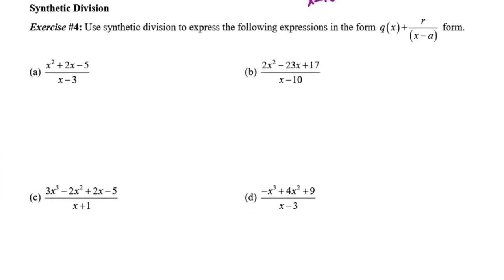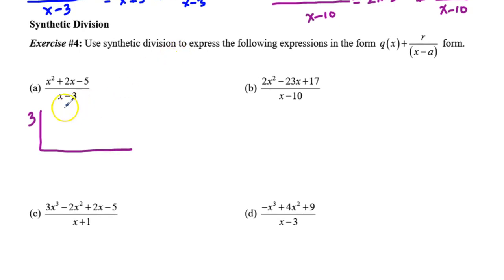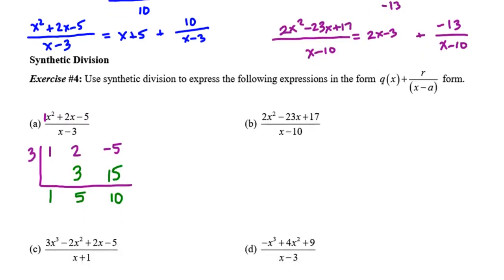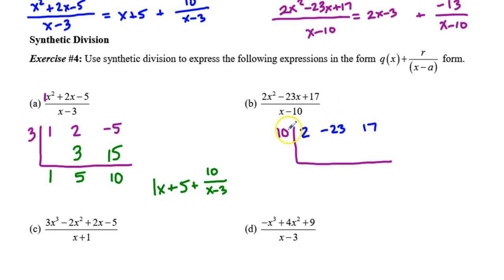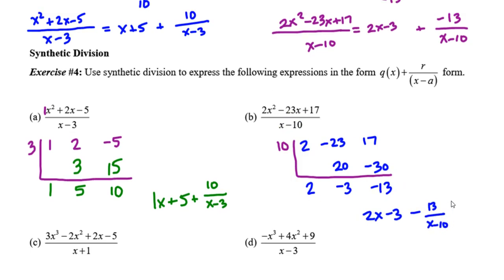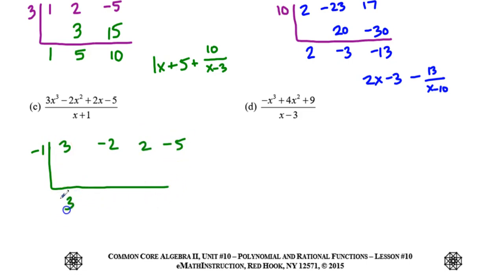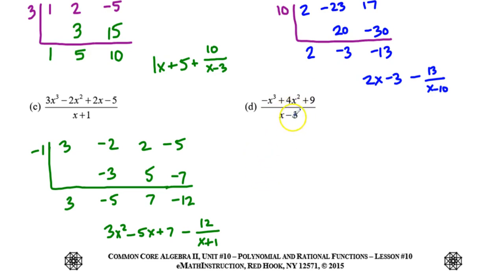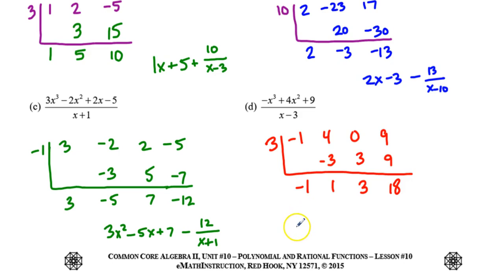4 3b Synthetic Division